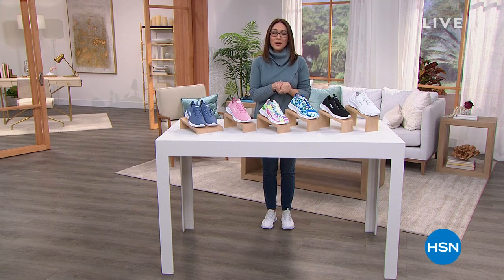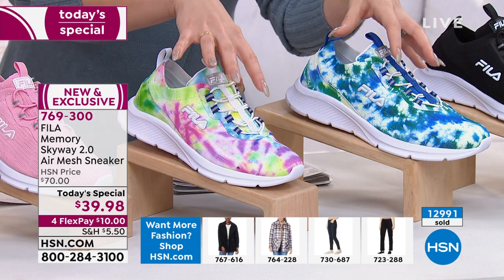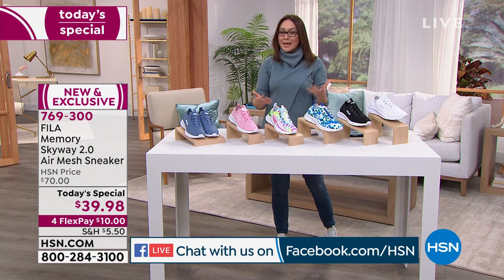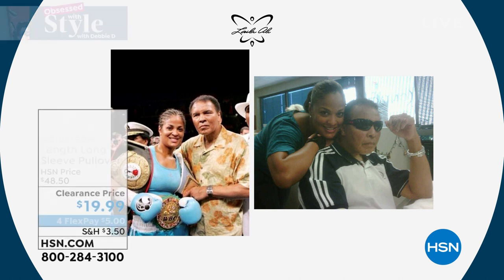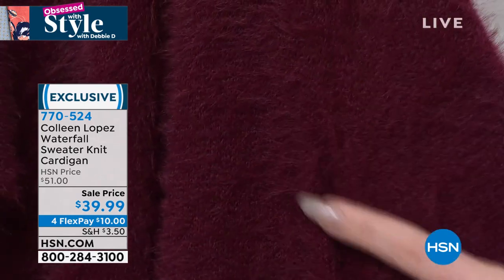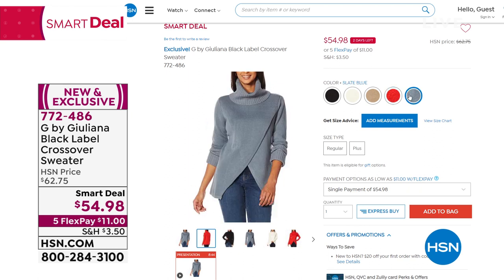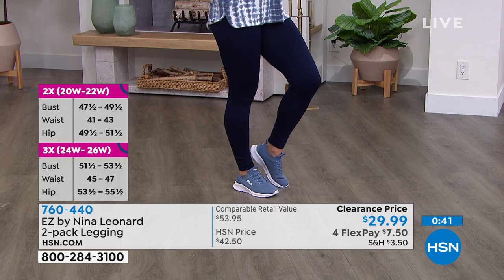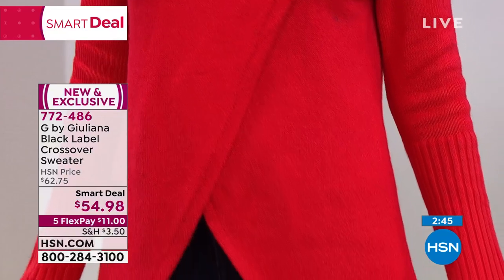HSN | Obsessed with Style with Debbie D 01.20.2022 - 10 AM